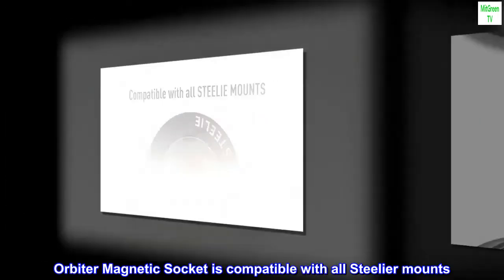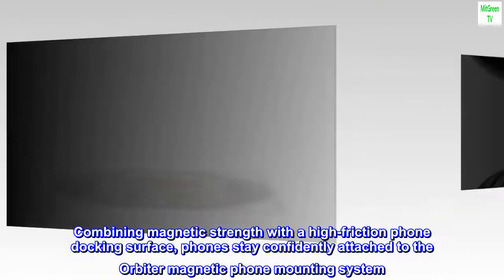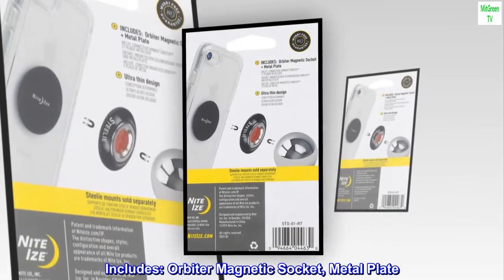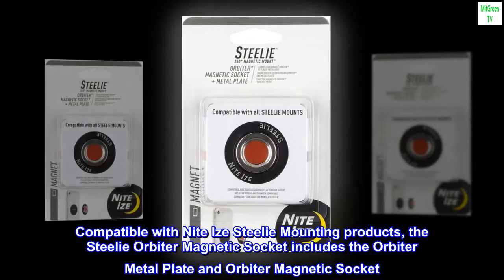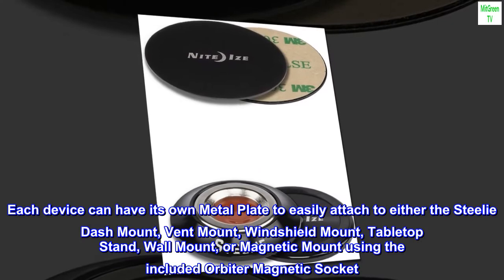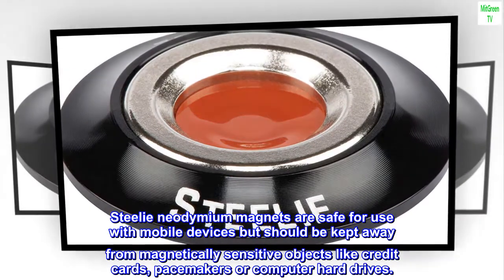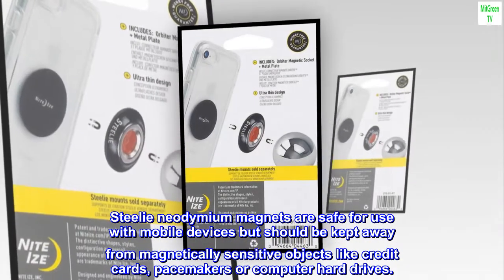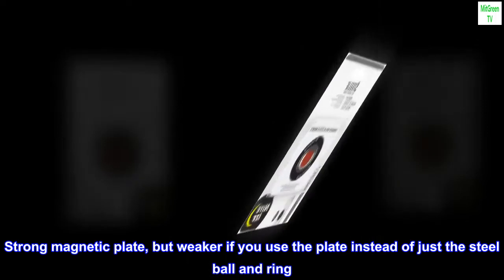Nite Ize Steelie Orbiter Magnetic Socket and Metal Plate, black, one size (STO-01-R7)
Orbiter Magnetic Socket is compatible with all Steelier mounts
Combining magnetic strength with a high-friction phone docking surface, phones stay confidently attached to the Orbiter magnetic phone mounting system
Low-profile metal plate attaches to phone or case using 3M 300LSE adhesive
Includes: Orbiter Magnetic Socket, Metal Plate
For use with Niter Size Steelier collection
Compatible with Nite Ize Steelie Mounting products, the Steelie Orbiter Magnetic Socket includes the Orbiter Metal Plate and Orbiter Magnetic Socket. Each device can have its own Metal Plate to easily attach to either the Steelie Dash Mount, Vent Mount, Windshield Mount, Tabletop Stand, Wall Mount, or Magnetic Mount using the included Orbiter Magnetic Socket. Steelie neodymium magnets are safe for use with mobile devices but should be kept away from magnetically sensitive objects like credit cards, pacemakers or computer hard drives.
This is the large ring version
Strong magnetic plate, but weaker if you use the plate instead of just the steel ball and ring. Option is yours.